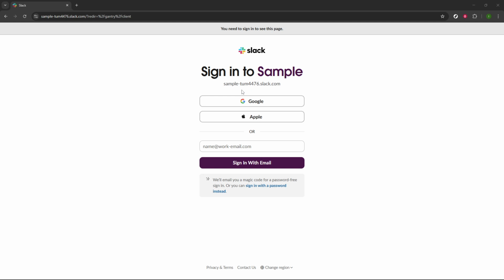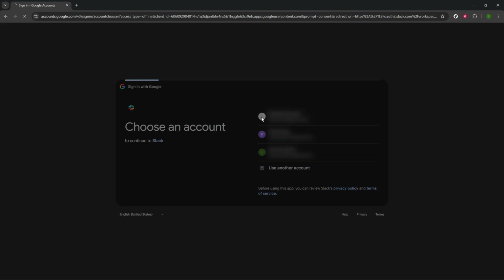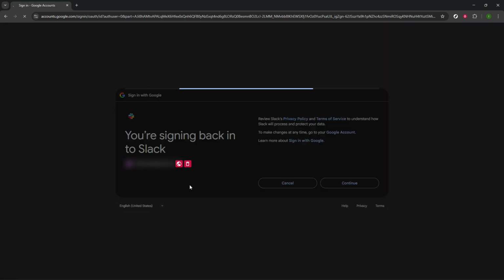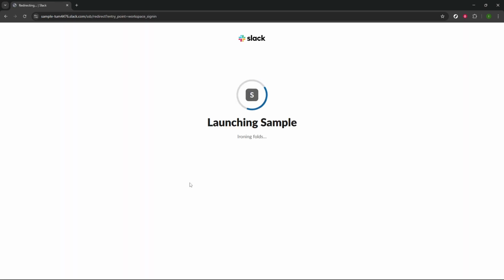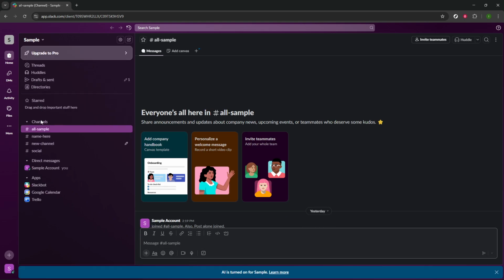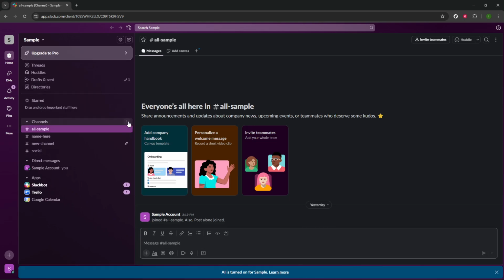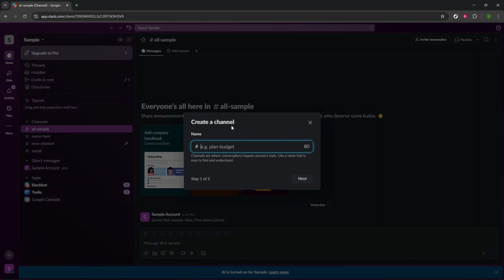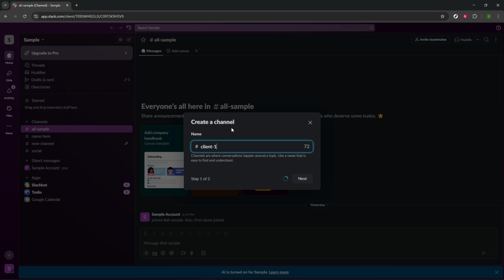How To Use Slack With Your Clients (Working 2026)